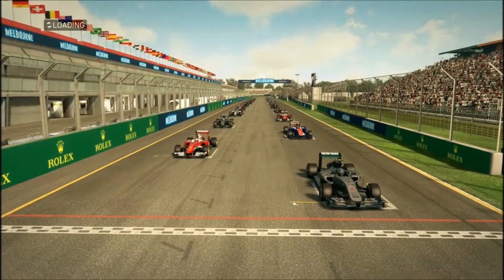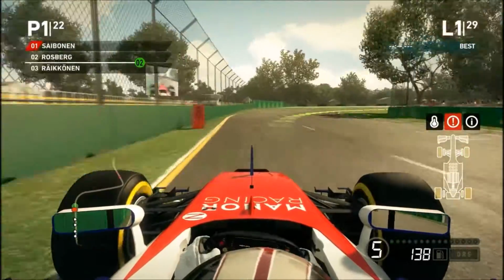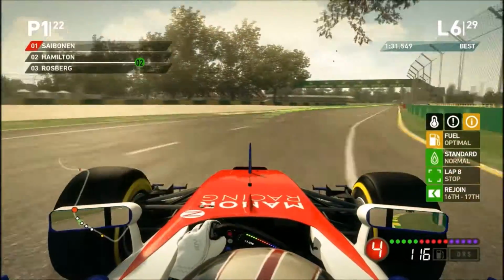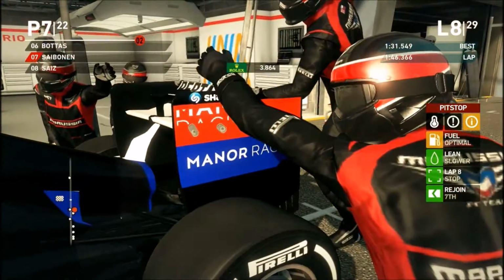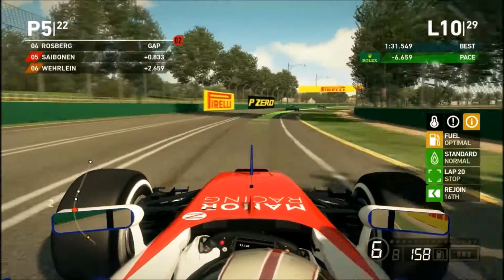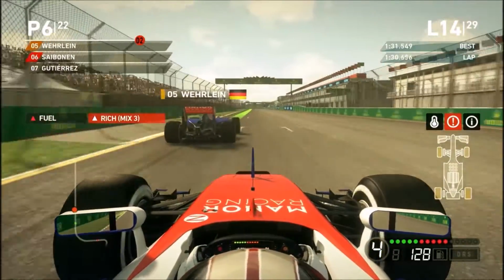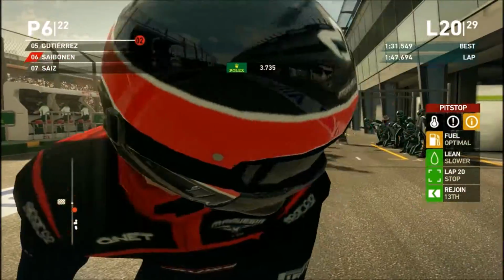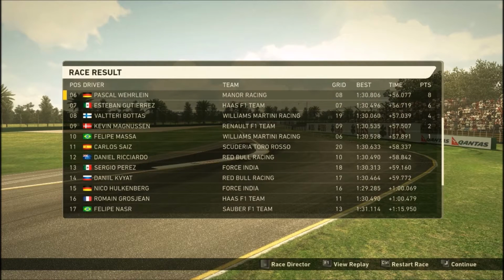F1 2016 Career mode #1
This is a mod for F1 2014. If you want do play it here is the